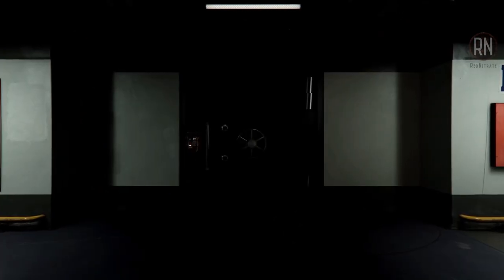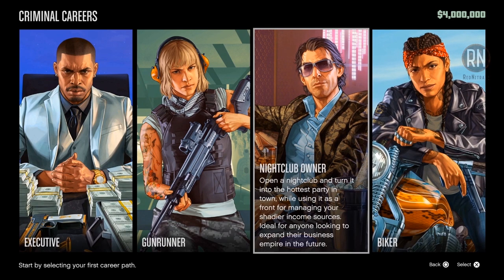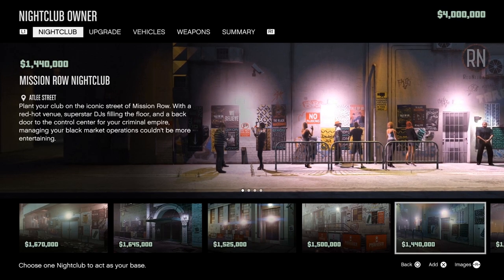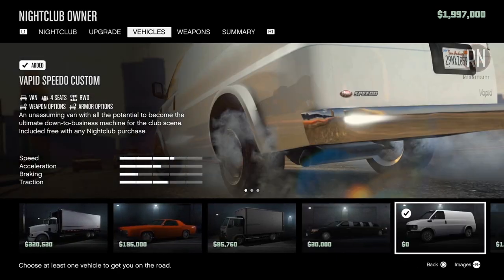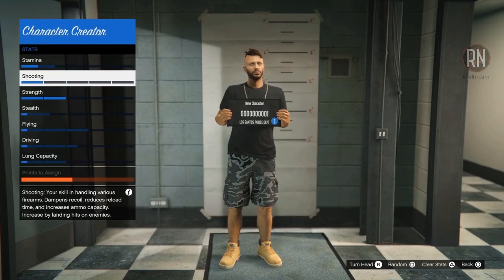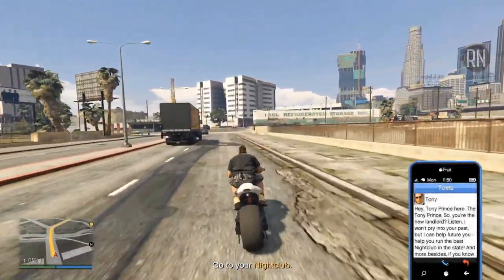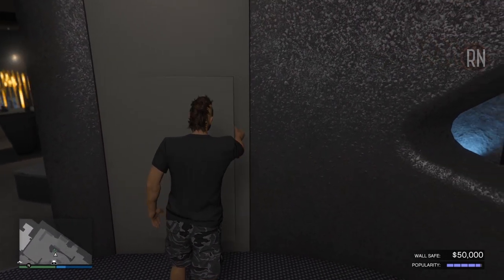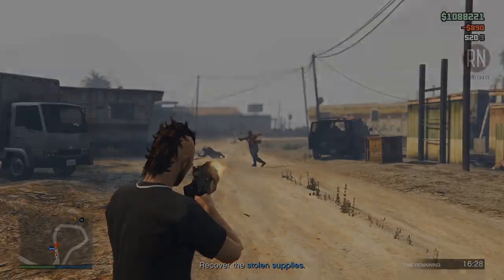GTA 5 Online - Career Builder | Best Choices for MAX PROFITS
A guide for the GTA 5 Online Career Builder that was recently added to the PS5 and Xbox Series versions of the game, and should be coming to PC soon. Updated to reflect recent changes made to the Nightclub & Biker pathways.

TIMESTAMPS:

00:00 - Introduction
00:52 - Business Breakdown
01:23 - Career Builder
03:52 - Nightclub Breakdown

GTA Online in 2022 can be a difficult start up for beginners, with all the content added to the game over the last 9 years, it can be hard to know what to do at times. Rockstar have fortunately looked at the issue and improved it by adding a Career Builder / Path system that gives players $4,000,000.

With changes made to the Nightclub a month or so ago, it is now the most profitable business in the game, and I thought it would be a good idea to make a guide to help solo new players make as much fast money as possible from the new update.

If you enjoyed my GTA 5 Online - Career Builder money guide for 2022, please tap the like button and think about subscribing for future Grand Theft Auto V and Rockstar Games content.

--OTHER GTA ONLINE VIDEOS--